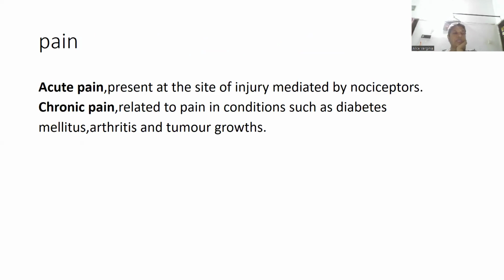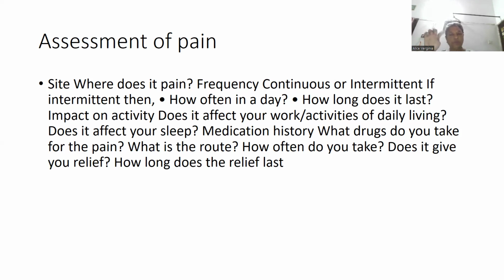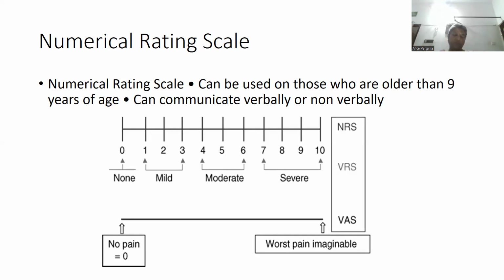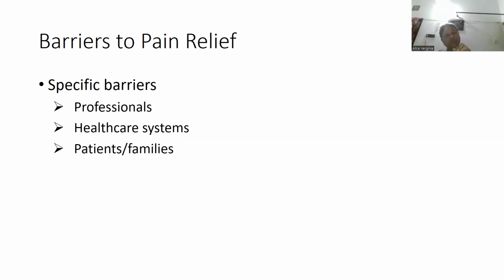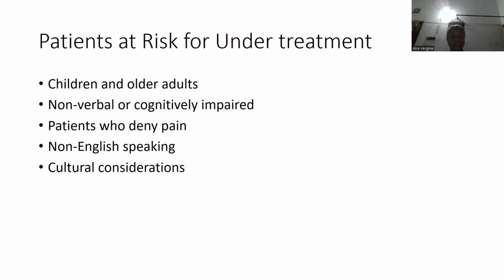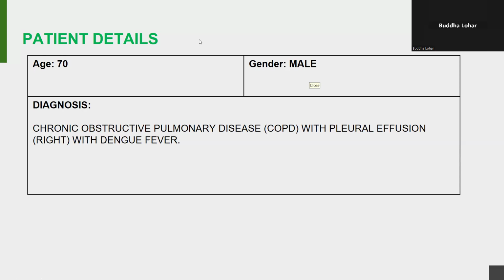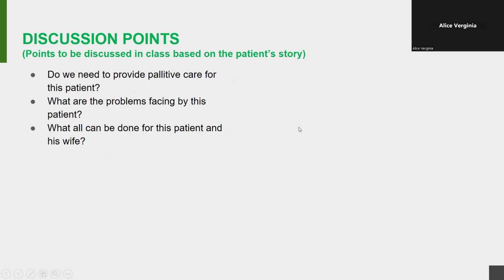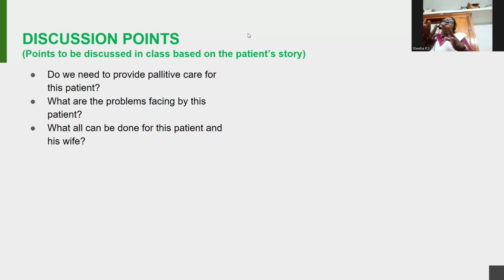TIPS-ECHO Season 161 FCPN 21 : Session 02|Introduction to Pain|Sr Stella Timung